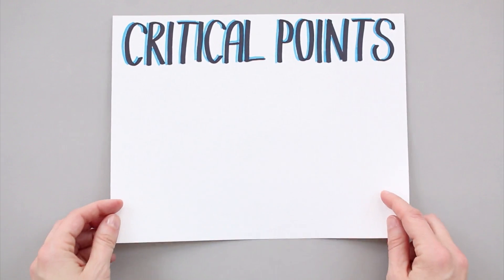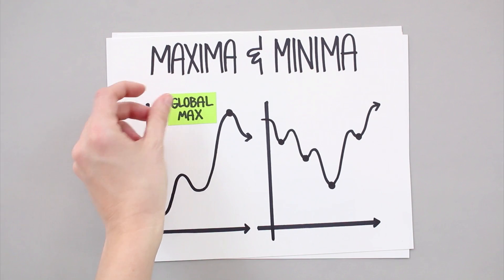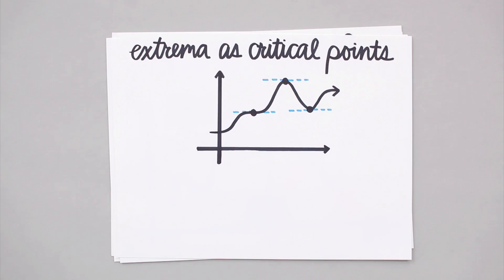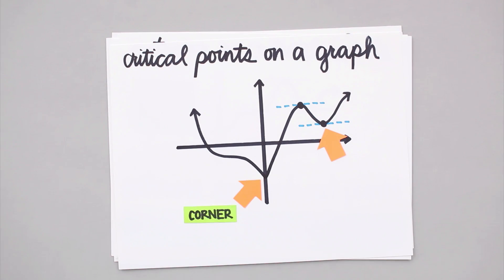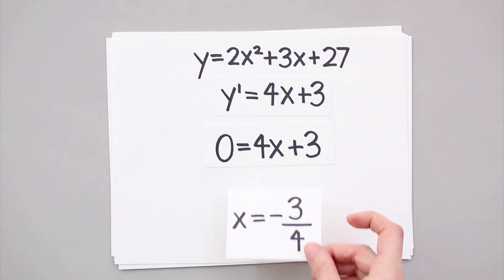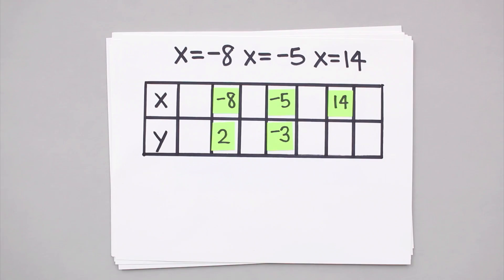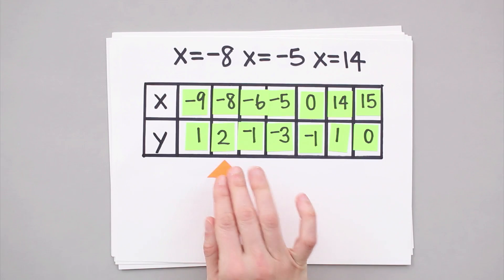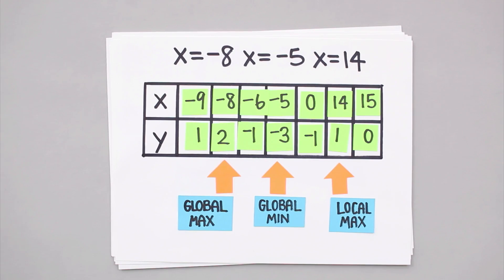What are critical points?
Critical points are one of the best things we can do with derivatives, because critical points are the foundation of the optimization process. Optimization is all about finding the maxima and minima of a function, which are the points where the function reaches its largest and smallest values. And if we know which values maximize function and which ones minimize it, that has all kinds of real-world applications.

In order to find critical points, which are the points where the function might have extrema, we just take the derivative of the original function, set that derivative equal to 0, and then solve that equation for x. That gives us the critical points of the function. Then, we can test those critical points to determine whether they represent maxima, minima, or neither.